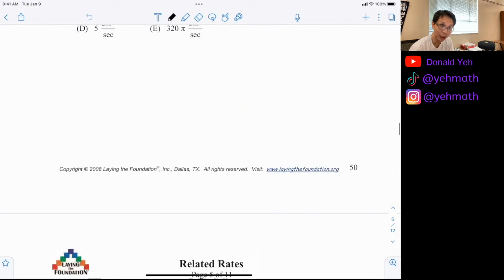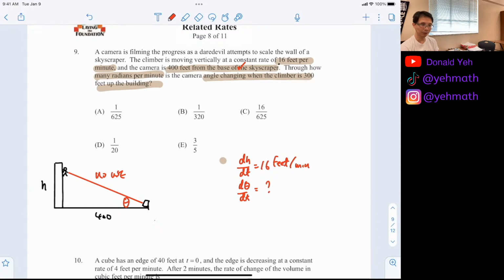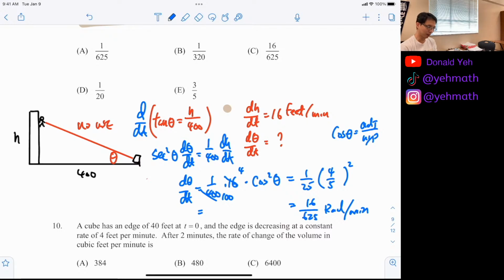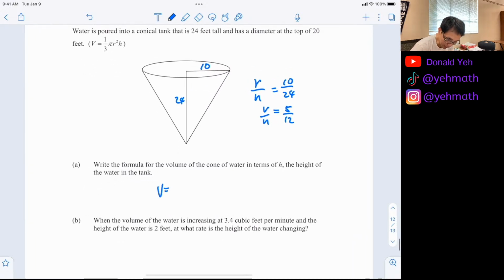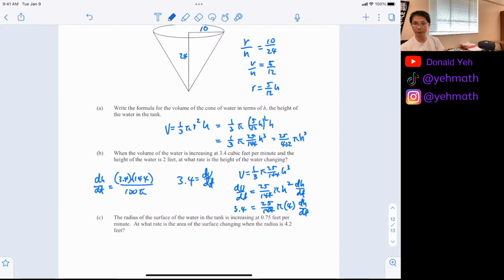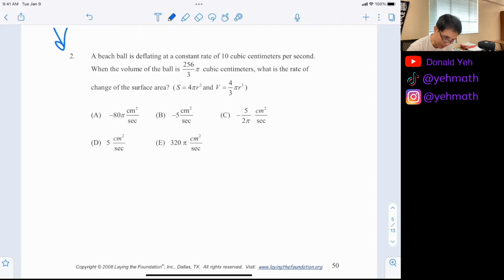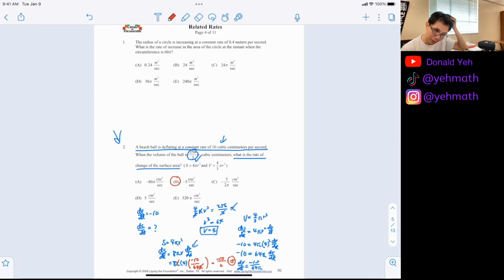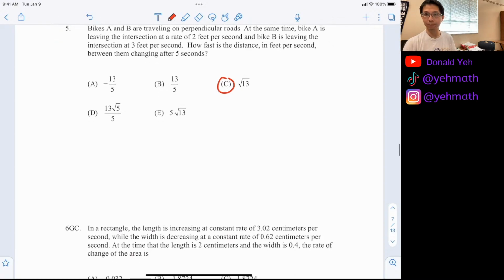Ap Calculus BC relate rate